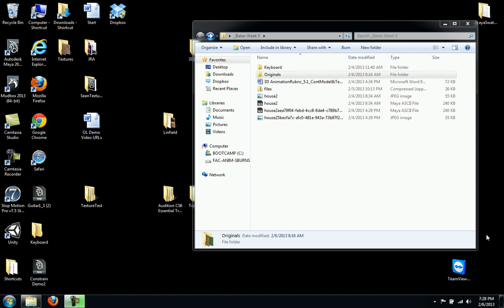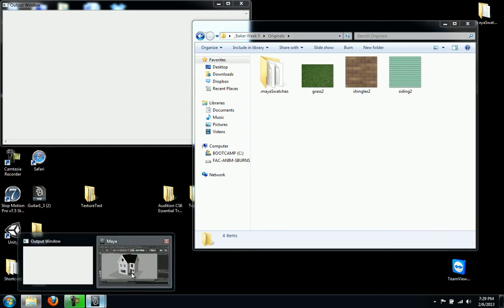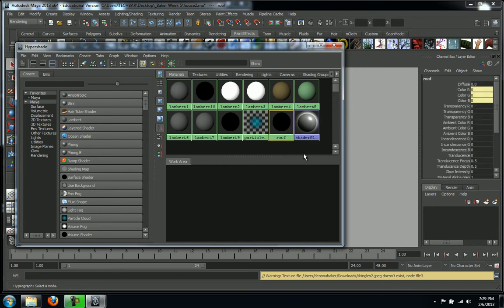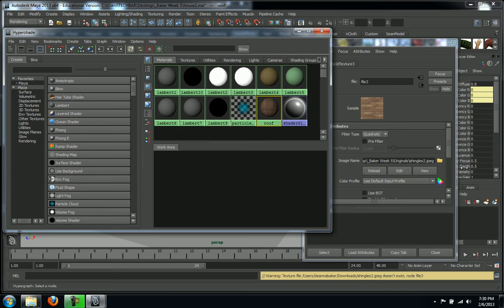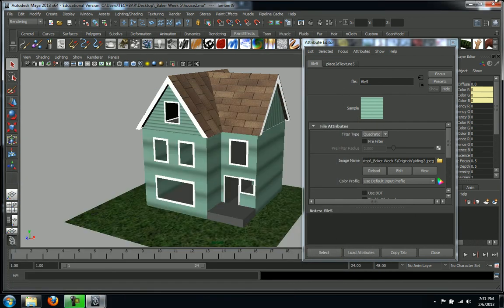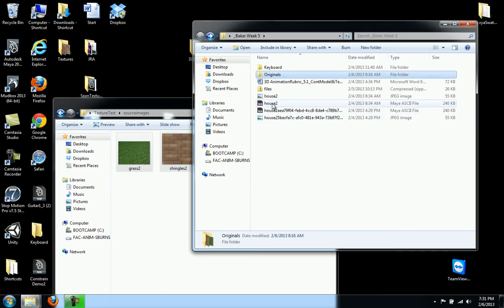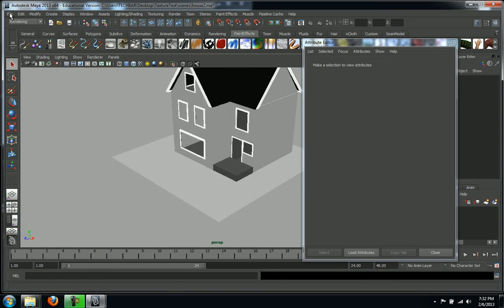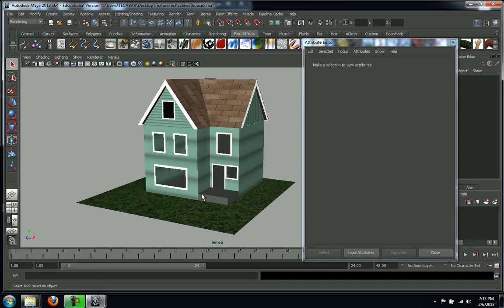HouseFix 2 Part1